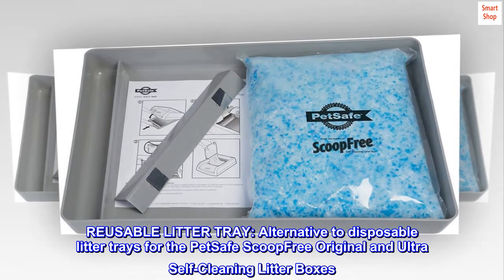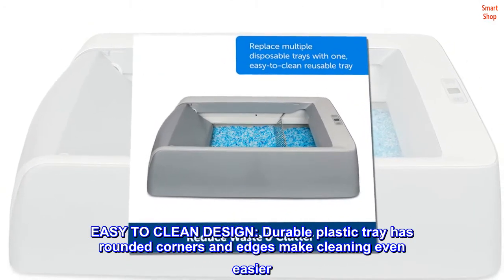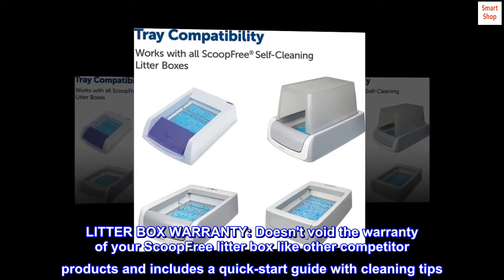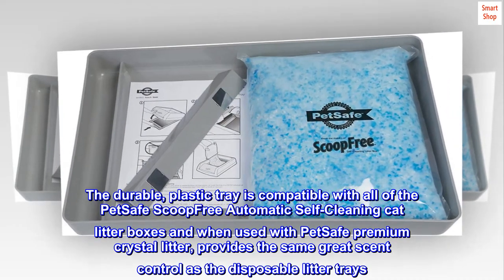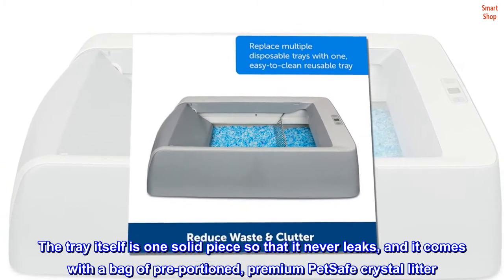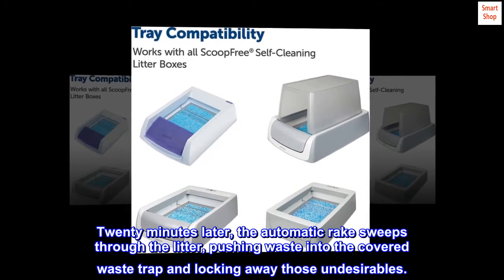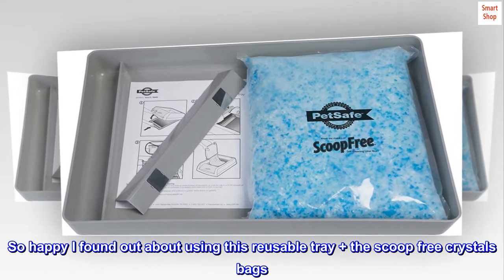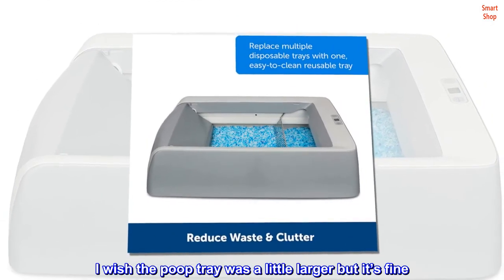PetSafe ScoopFree Reusable Tray for Cat Litter Boxes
REUSABLE LITTER TRAY: Alternative to disposable litter trays for the PetSafe ScoopFree Original and Ultra Self-Cleaning Litter Boxes
CONVENIENT SETUP: Comes with a 4.5 lb bag of pre-portioned, PetSafe Premium Blue Crystal Litter (additional 2-packs sold separately)
EASY TO CLEAN DESIGN: Durable plastic tray has rounded corners and edges make cleaning even easier
LOCK SMELLS AWAY: Stainless-steel magnets on the waste shield won't rust and help secure the shield to the ScoopFree waste trap, locking the smells inside
LITTER BOX WARRANTY: Doesn't void the warranty of your ScoopFree litter box like other competitor products and includes a quick-start guide with cleaning tips

The PetSafe ScoopFree Reusable Litter Tray is a reusable alternative to PetSafe ScoopFree disposable litter trays. The durable, plastic tray is compatible with all of the PetSafe ScoopFree Automatic Self-Cleaning cat litter boxes and when used with PetSafe premium crystal litter, provides the same great scent control as the disposable litter trays. The tray itself is one solid piece so that it never leaks, and it comes with a bag of pre-portioned, premium PetSafe crystal litter. The plastic is non-porous to help reduce unwanted smells and to promote good pet hygiene. The tray is also extremely easy to clean with rounded corners and edges that eliminate any areas where residues could get trapped. Twenty minutes later, the automatic rake sweeps through the litter, pushing waste into the covered waste trap and locking away those undesirables.

Great alternative to the throw aways
So happy I found out about using this reusable tray + the scoop free crystals bags. So much cheaper!! For the disposal trays it’s $23/ month. But once this pays its self off and I’m just refilling it with the scoopfree crystals I will be spending $10.50/mo.

I wish the poop tray was a little larger but it’s fine